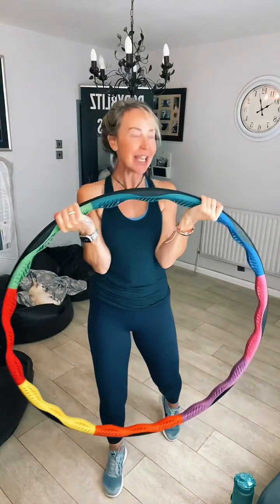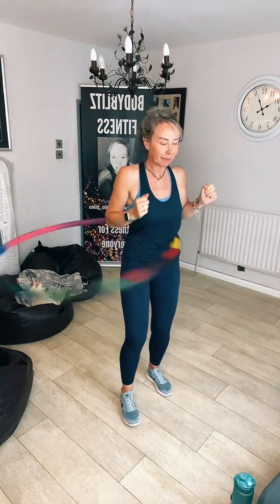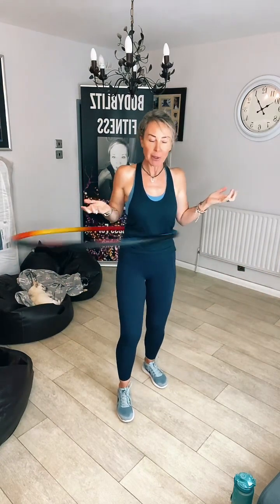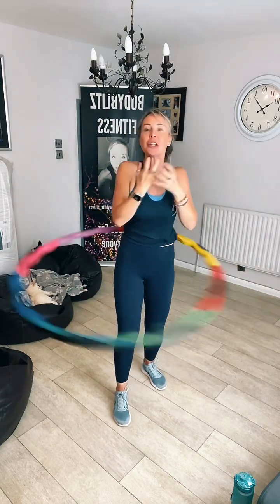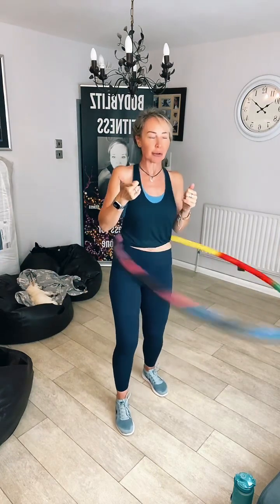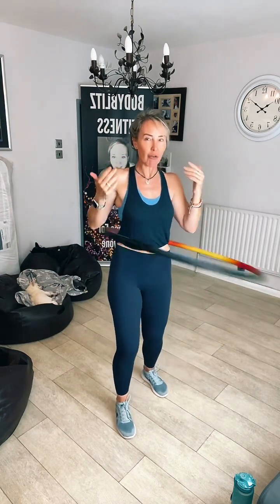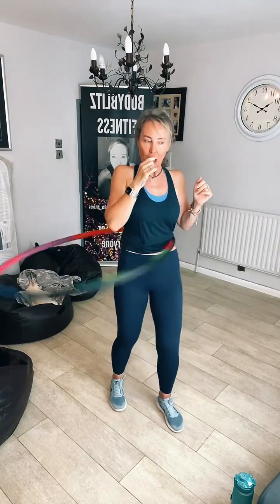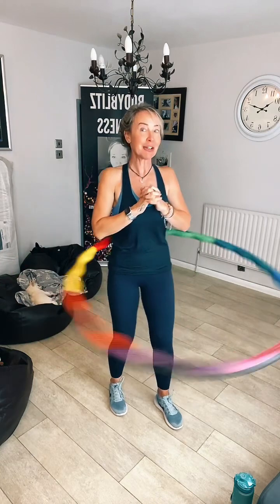The Hoop & chat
Women’s health & fitness
⭐️FREE fit in 15 Booty burner for national fitness day .
⭐️How & why to use a weighted hoop
⭐️Project YOU
⭐️TV , Netflix & books .